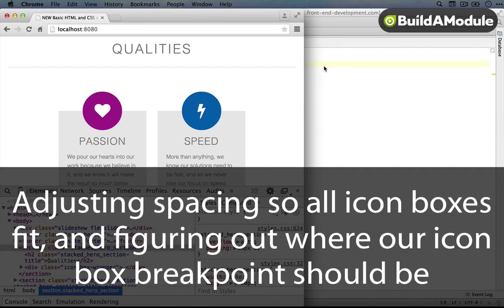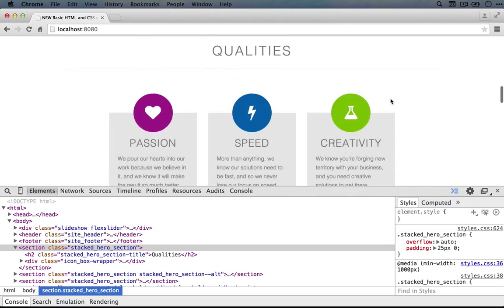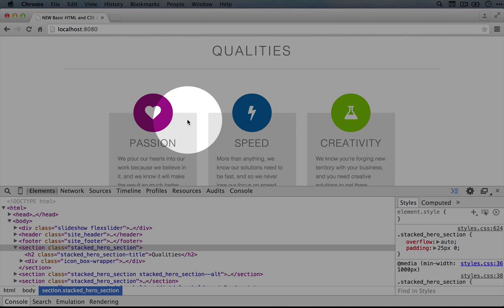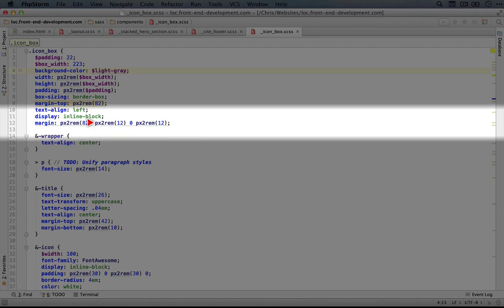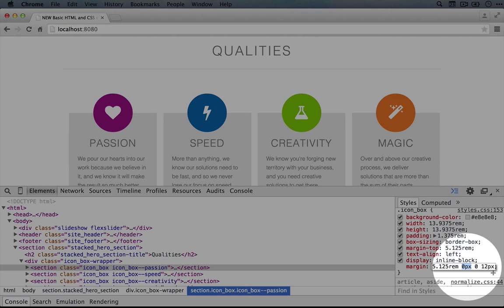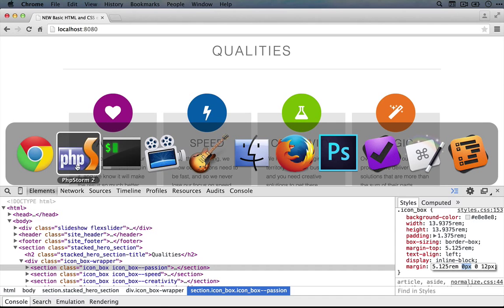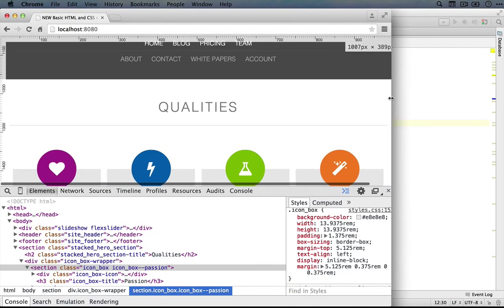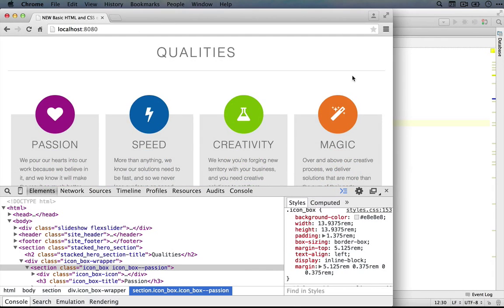435. Adjusting spacing so all icon boxes fit, and figuring out our icon box breakpoint